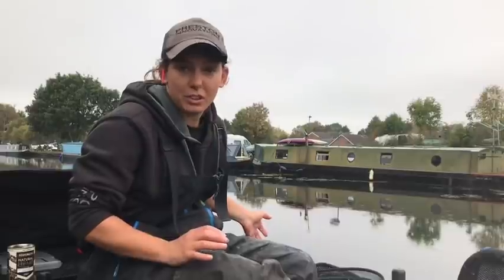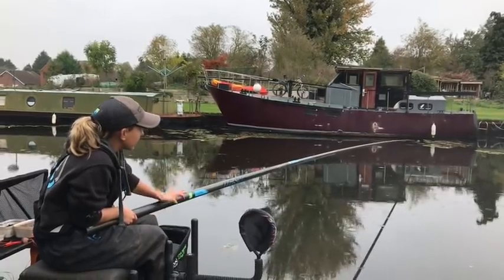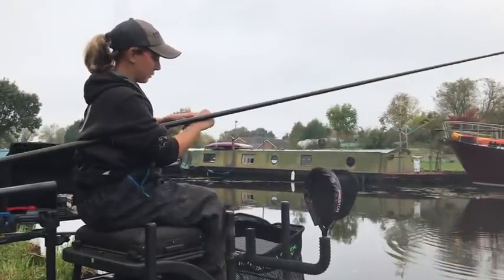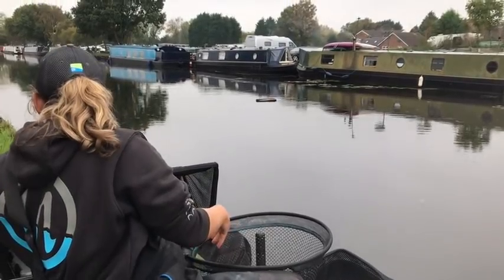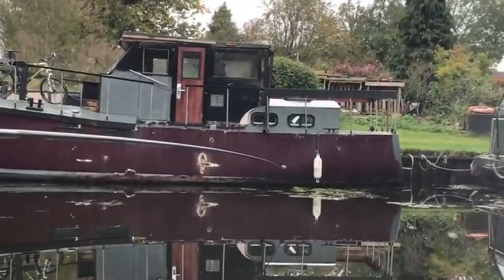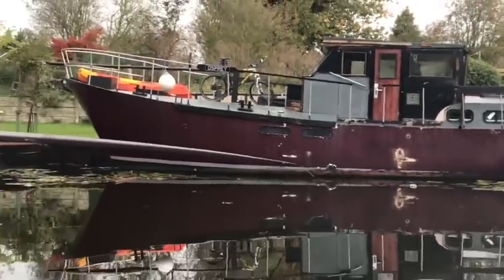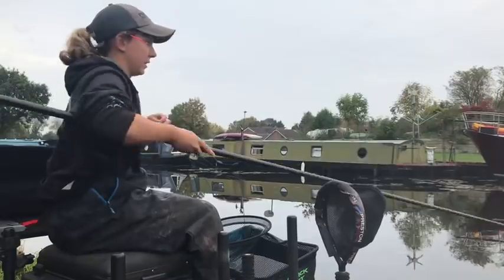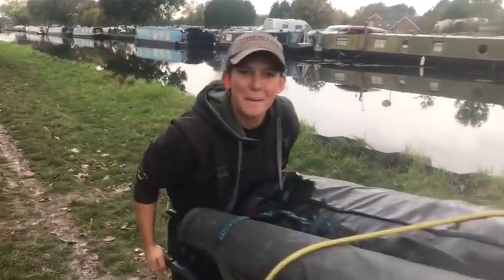Caster Fishing for Tench and Bream - Stainforth & Keadby Canal at Thorne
I run through how I fish casters to catch bonus fish on the canal at Thorne - Stainforth and Keadby canal. managing to catch: Tench, big perch and bream/skimmers along with a net full of roach and rudd